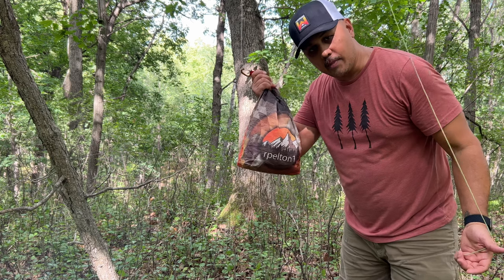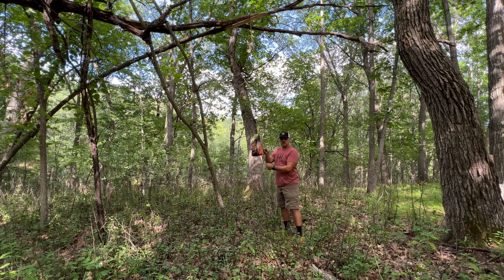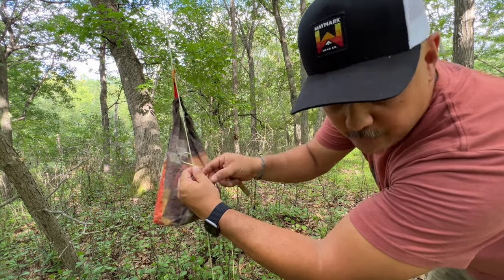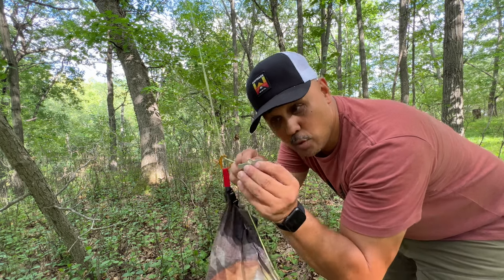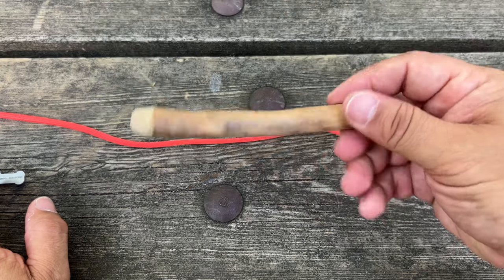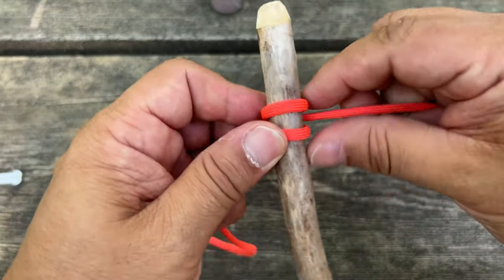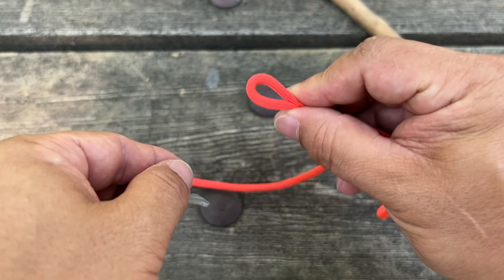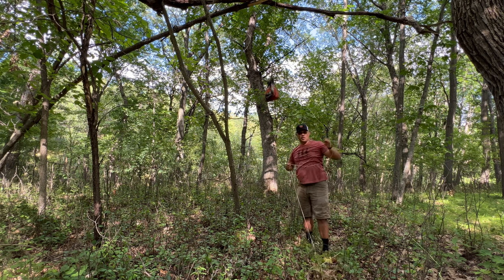Hate Knots? Use This Instead.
Do you hate knots? Do you need to hang a bear bag? Forget the knots and check out the dog bone toggle from Apex Giant! It may save your sanity.

Correction: PCT (Pacific Crest Trail)

➡️➡️➡️ SOME OF MY “GO TO” BACKPACKING GEAR: 🥾🎒🏔🏕

➡️ Umbrella Hat!!

➡️ Optimus Windscreen

➡️ Uberleben Kuksa

➡️ OTG Ski Goggles

➡️ Accurite Indoor/Outdoor Wireless Thermometer

➡️ Gregory Optic 48 Backpack

➡️ Merrell Geotex Fleece FZ Hoodie

➡️ Katadyn BeFree Water Filter

➡️ Nitecore NU25 Headlamp

➡️ Toaks 750 Titanium Pot

➡️ Human Gear Gobites - Spork

➡️ BRS Titanium Canister Stove

➡️ Helinox Chair Zero

➡️ Thermarest Z-Seat Sit Pad

➡️ Merino Wool Buff

➡️ ExOfficio Sport Mesh Boxer Briefs

➡️ Vargo Fuel Bottle

➡️ Rawlogy 2.5”

➡️AcuRite Mini Thermometer

➡️ Microfiber Small PackTowl

➡️ Cascade Mountain Tech Carbon Fiber Trekking Poles

➡️ Altra Running Lone Peak 4

➡️Altra Timp 2 Shoe

➡️ Pakems Chamonix Slipper/Shoe

➡️ Superfeet TrailBlazer Insoles

➡️➡️➡️MY ON-TRAIL CAMERA GEAR: 🎦🎦 🎥🎥

➡️ Sure MV88+ Microphone For Smartphones

➡️ Rode SC7 Mic Patch Cable for Smartphone Use

➡️ Fotopro UFO Ultralite Tripod

➡️ SIOTI Mini Ballhead Tripod Mount

➡️ ULANZI ST-02S Tripod Smartphone Mount

➡️ Anker PowerCore 13,000gg mAh Battery Pack